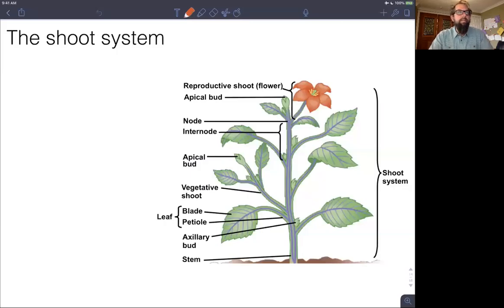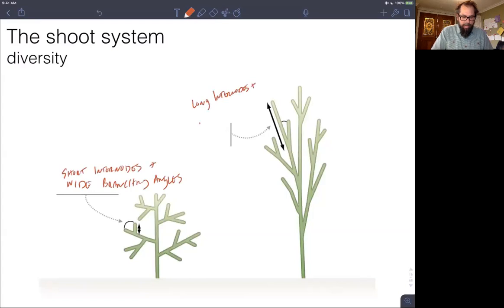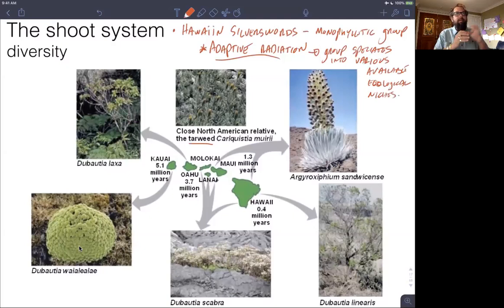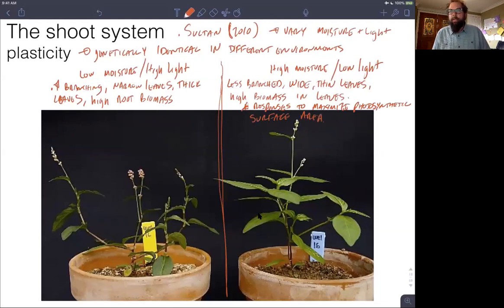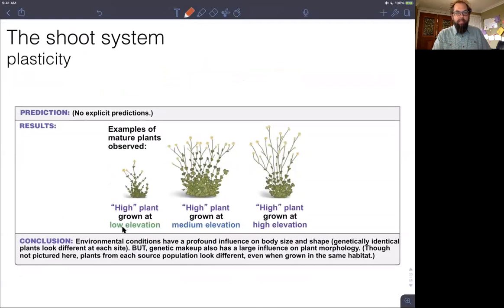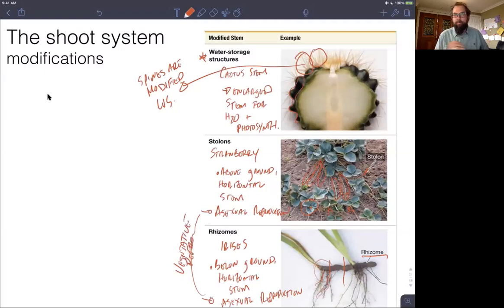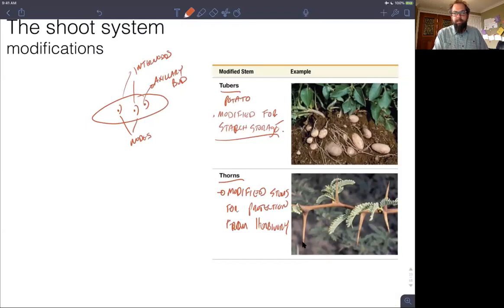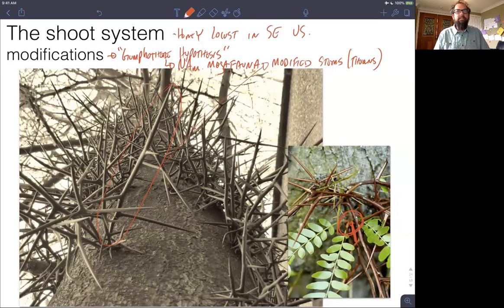Plant Form and Function 02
Plant Form & Function lecture 2. BIOL 213, Week 12.